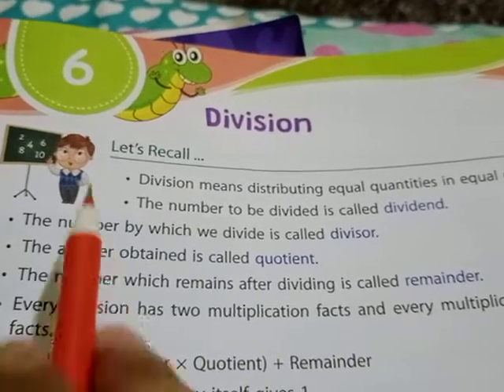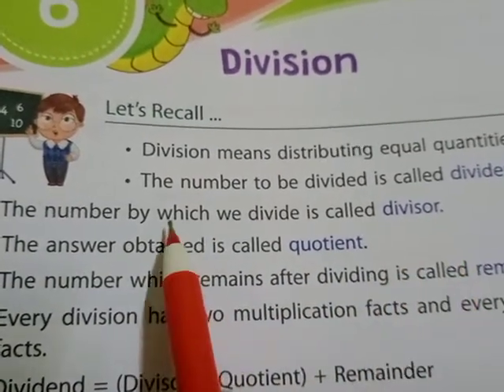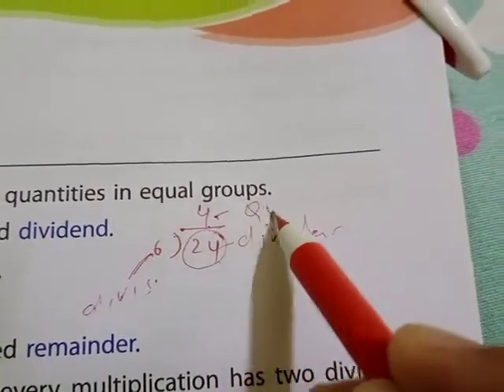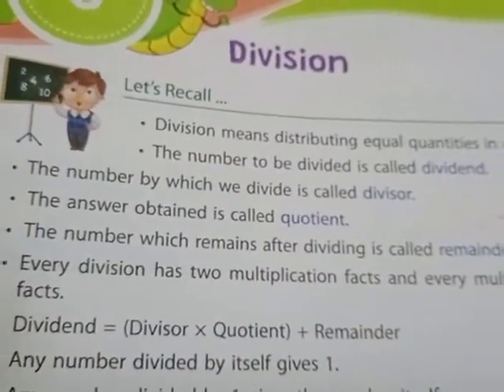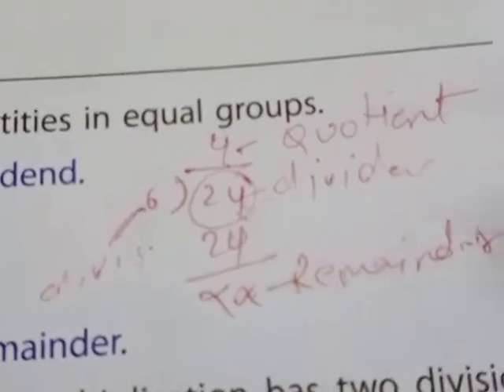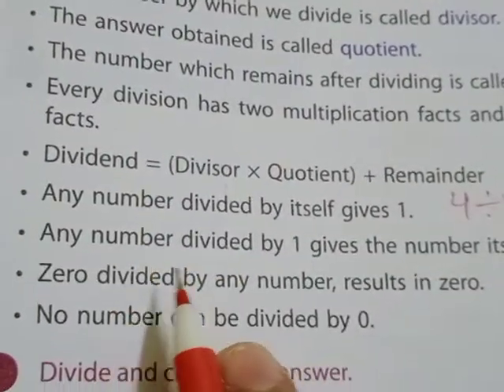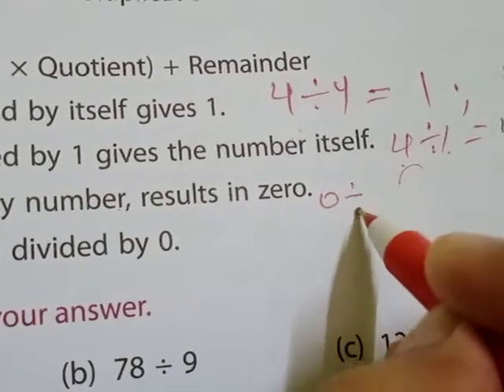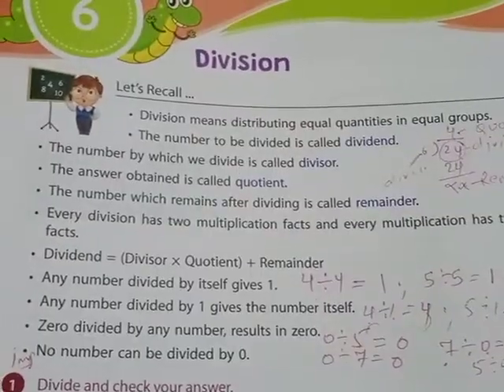July 2, 2020